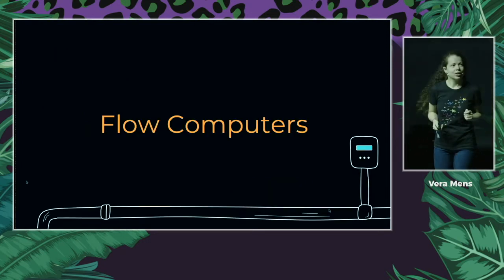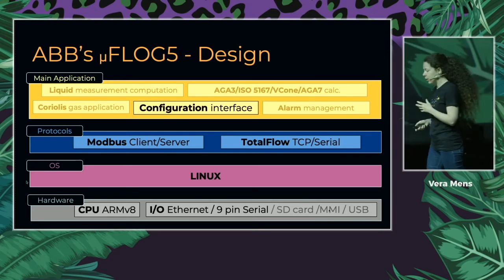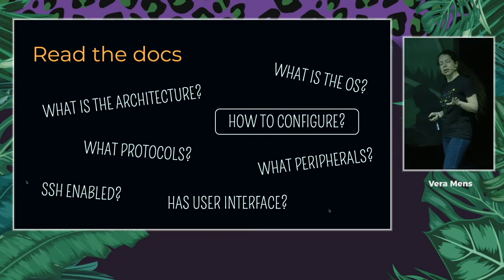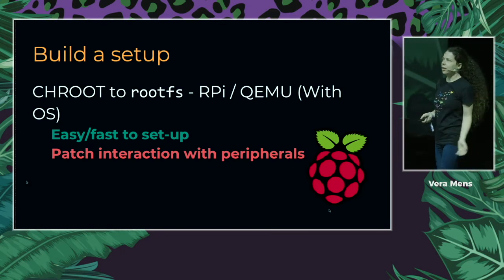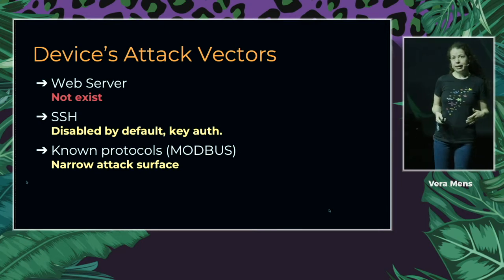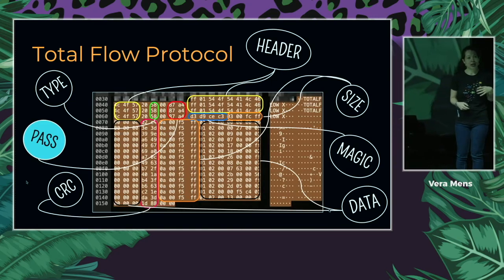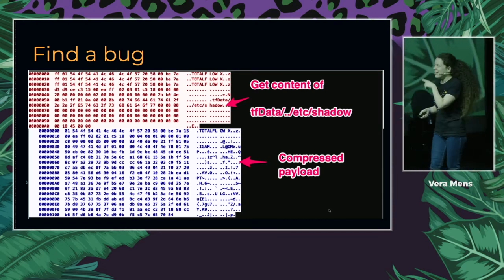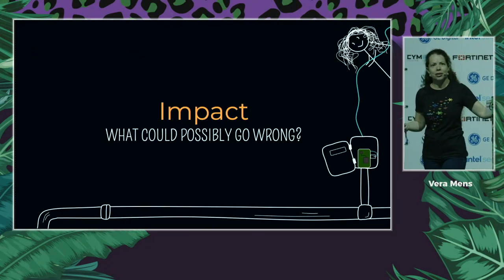Total Flaw: hacking flow computers for fun and free gas by Vera Mens